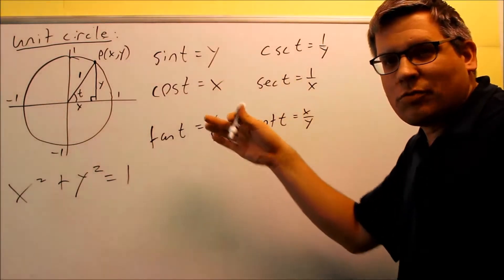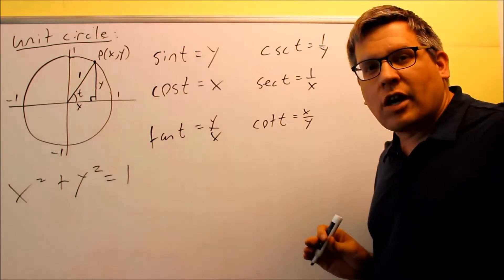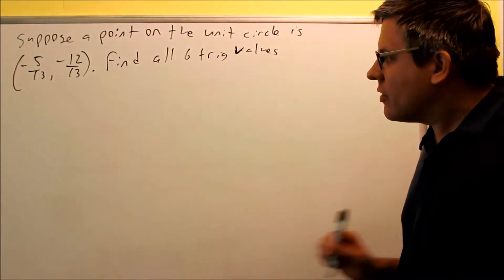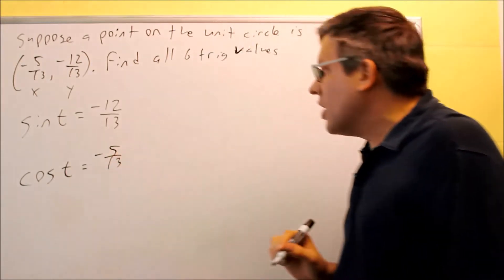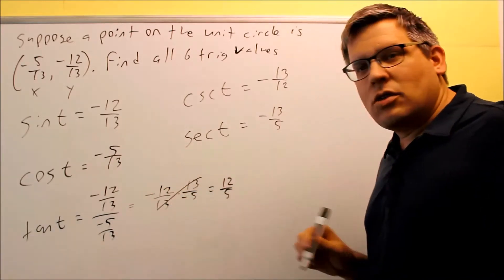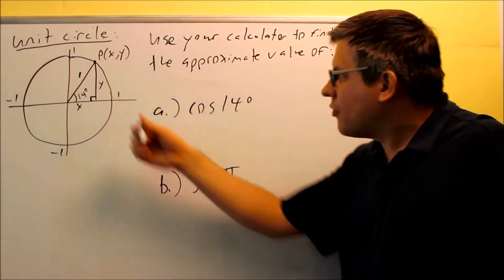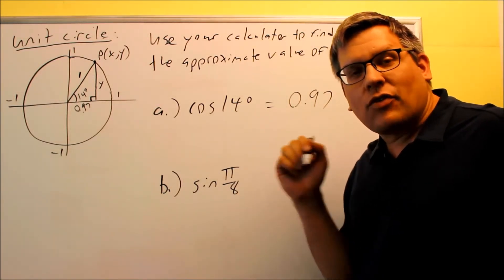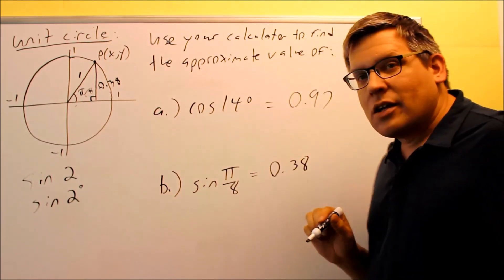The Unit Circle and the Six Trigonometric Functions: Ex 1